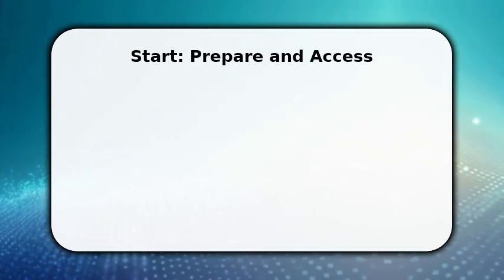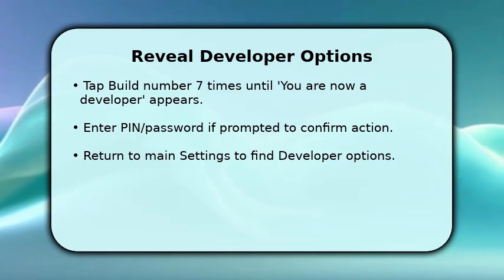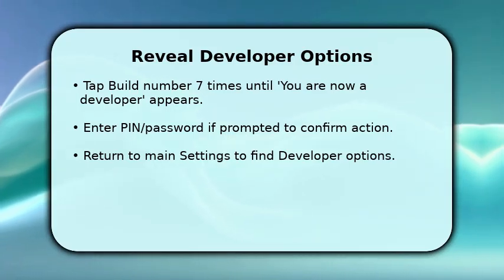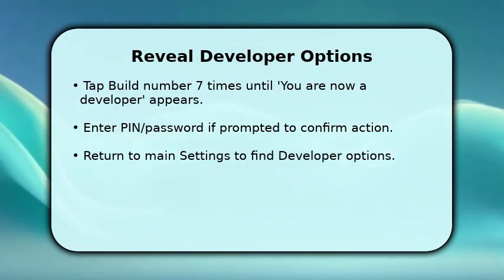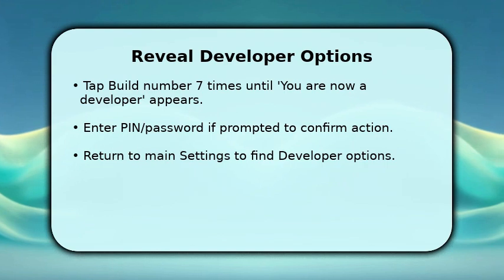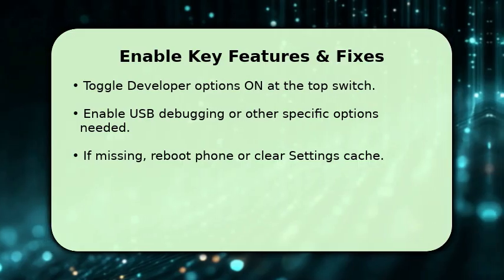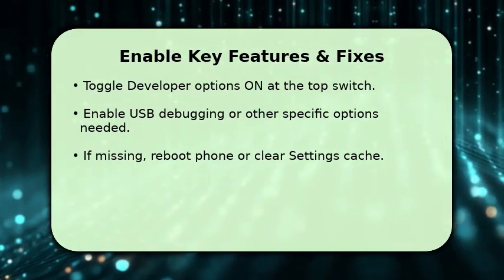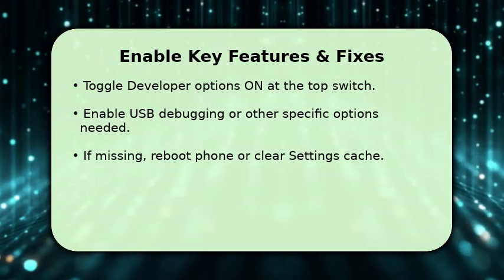How to Enable Developer Options Android Infinix Hot 10s - Step by Step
Discover the essential guide to unlocking developer options on your Android Infinix Hot 1 extralarge device. This step-by-step tutorial will walk you through enabling Developer Options, allowing for deeper customization and troubleshooting of your phone's settings.